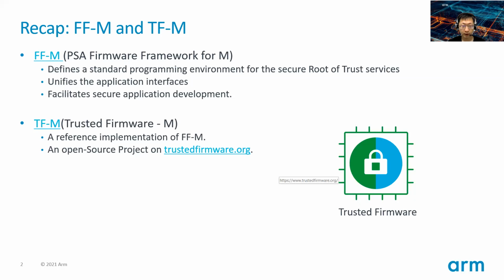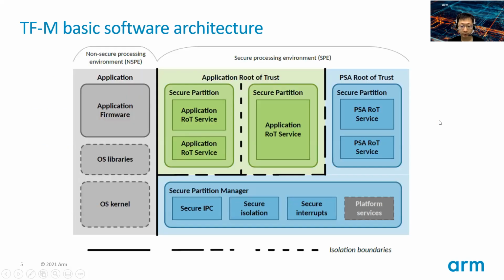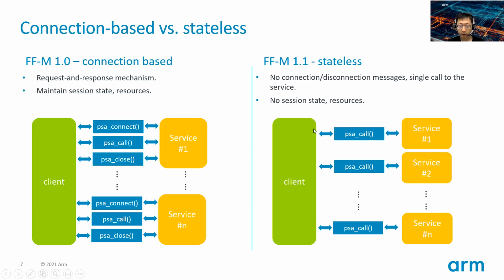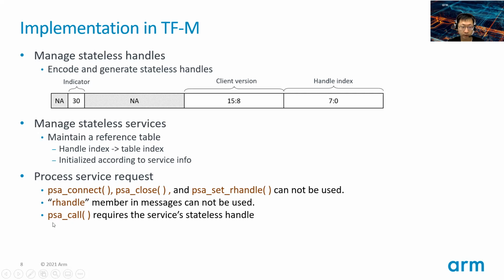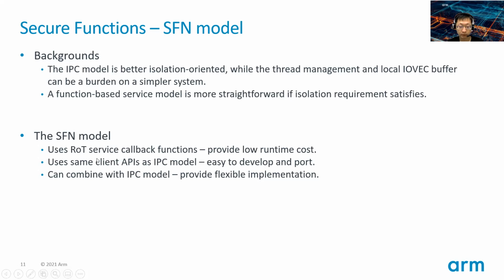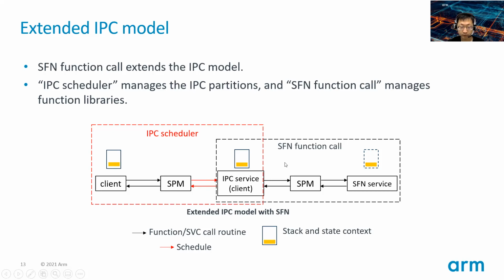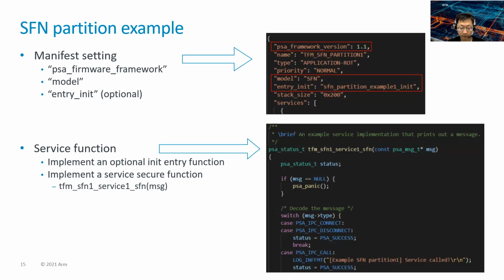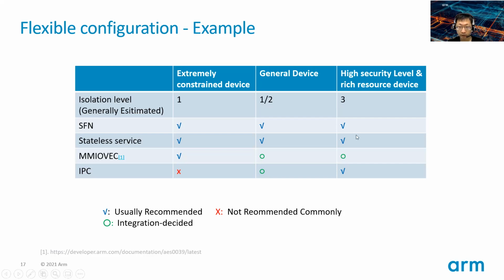LVC21F 210 TF M implementation update of FF M 1 1 new features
Introduces the status of FF-M 1.1 features implementation in TF-M, and the implementation decision for feature configurations, to fit various secure working scenarios from the simplest to fully functional implementation.